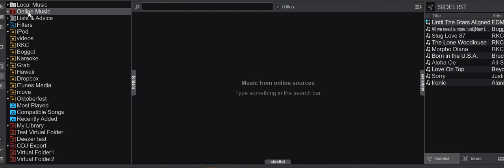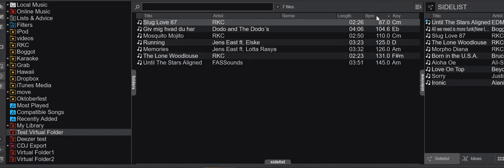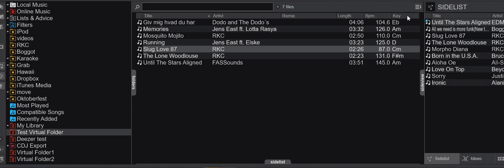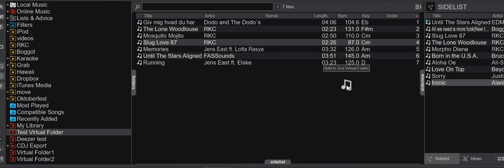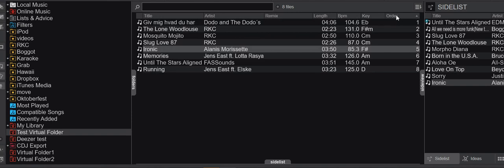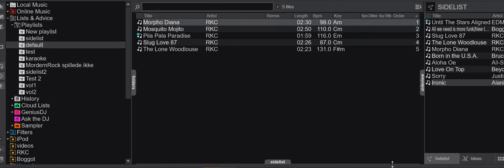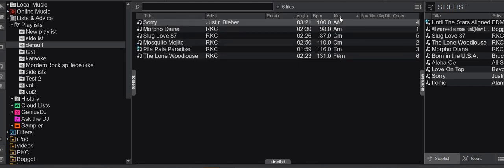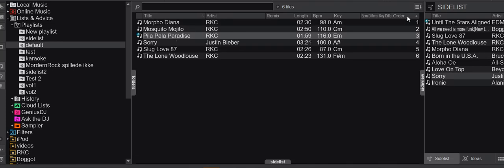Quick n' Dirty: New Order Column feature in VDJ8.5/2021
This video shows the new Order Column feature for playlists and virtual folders, that was added to  VDJ8.5/2021 build 6541